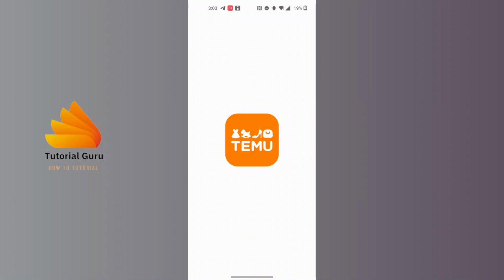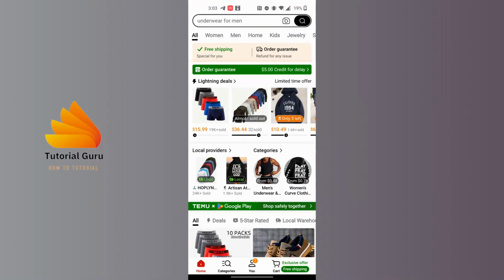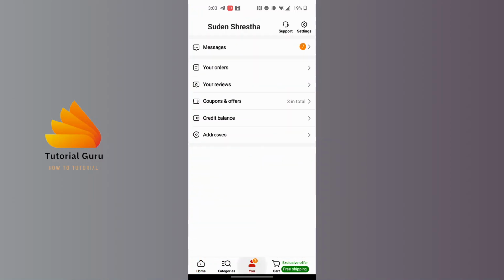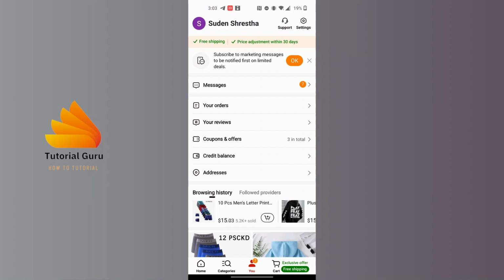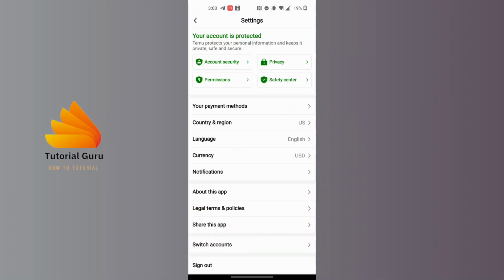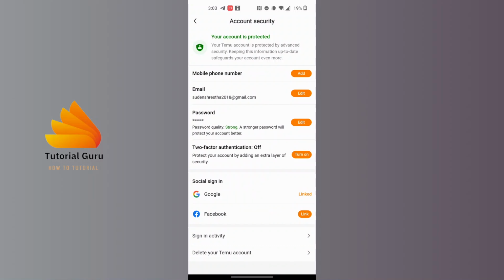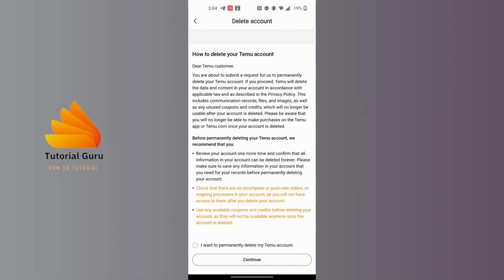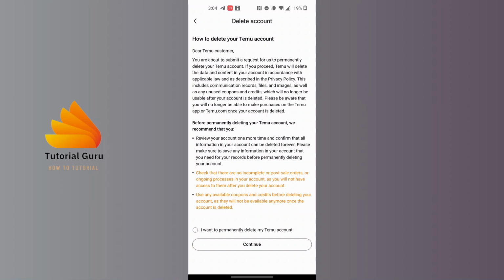How to Delete Temu Account?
How to Delete Temu Account | Easy Guide to Deleting Your Temu Account 2024

Want to delete your Temu account? In this video, TutorialGuru provides a step-by-step guide to permanently remove your account on Temu. Whether you’re looking to take a break or close your account for good, this tutorial has you covered.